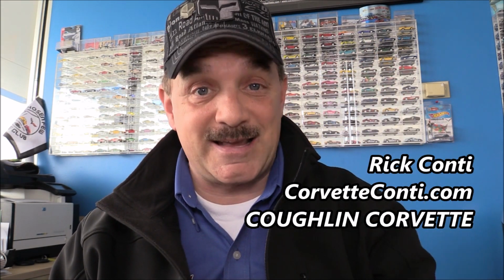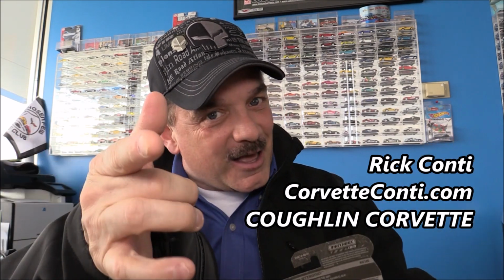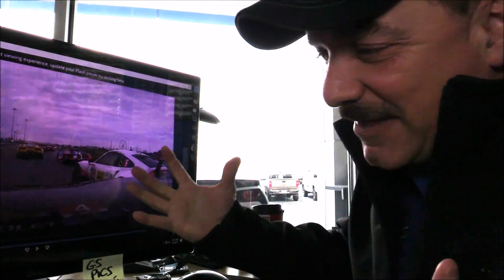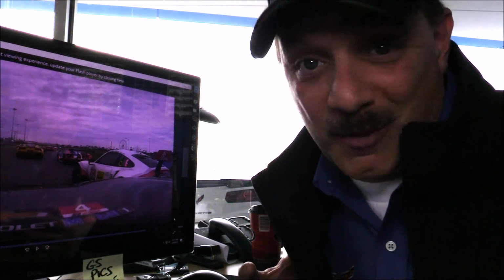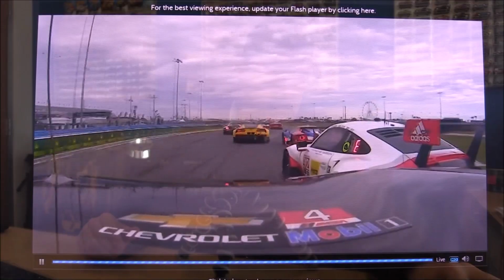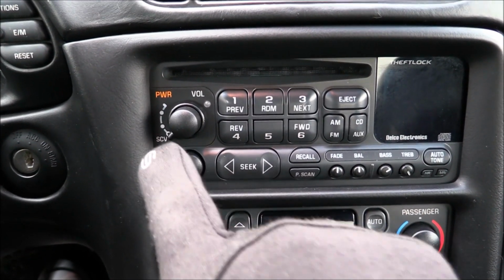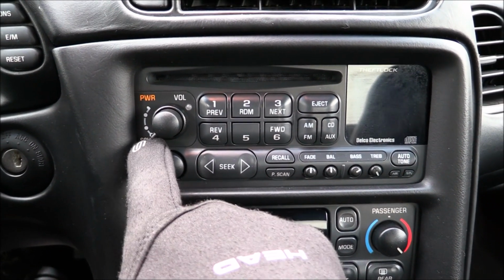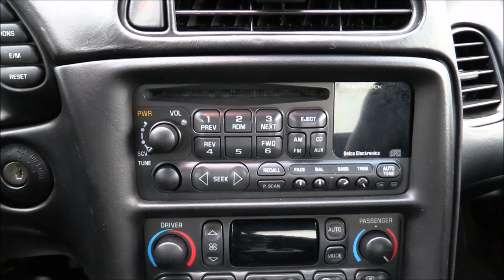CORVETTECONTI VLOGS COO COO CALL PLUS A C5 MEMORY & DAMAGED VETTE SHIPPED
In this episode, Rick talks about Corvette Racing, shares a C5 memory and desire. A kind of Coo Coo Call from a CA guy that bought his Corvette elsewhere, Plus we give you a CHECK UP FROM THE NECK UP! And the damaged Corvette finally ships to Texas, Thanks for joining us, CorvetteConti.com
National Corvette Sales Specialist

Thank-You to Jason Shaw at audioautix.com for the free music usage, much appreciated